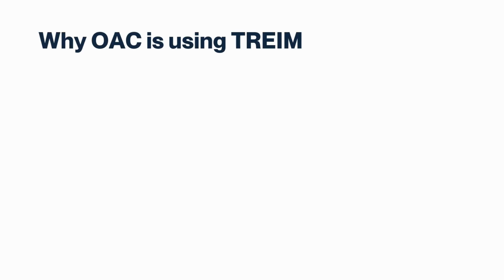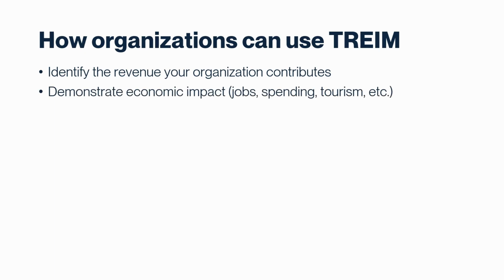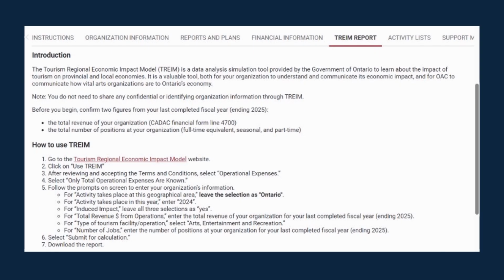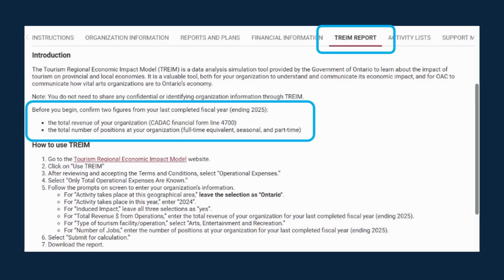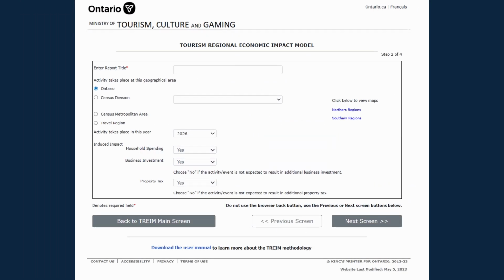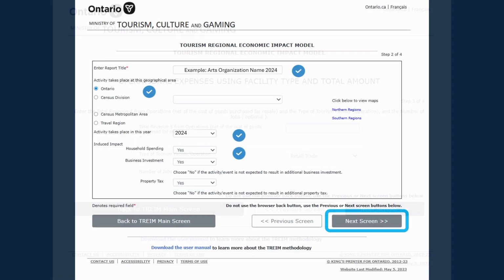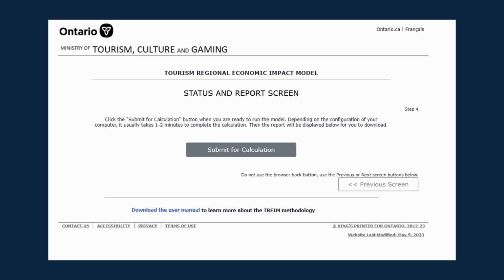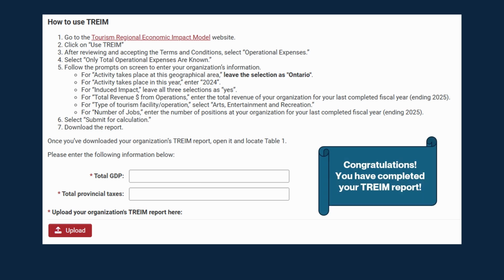Ontario Arts Operating Fund: TREIM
This video will show you how to use the Tourism Regional Economic Impact Model (TREIM) which you will need to use to apply to the Ontario Arts Operating Fund.